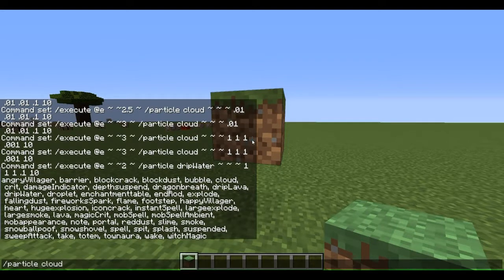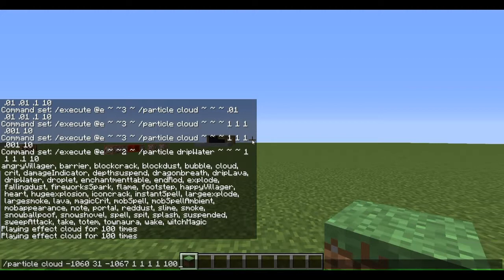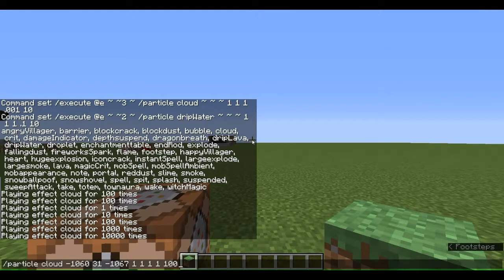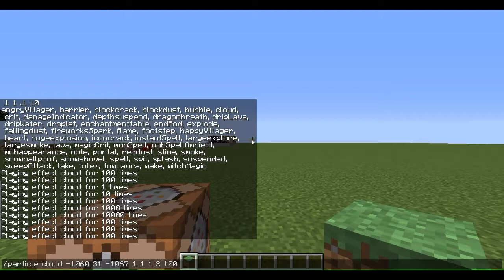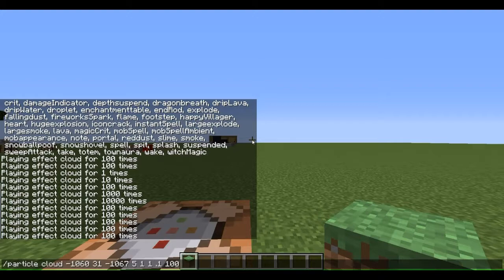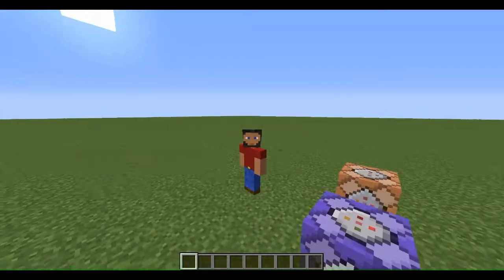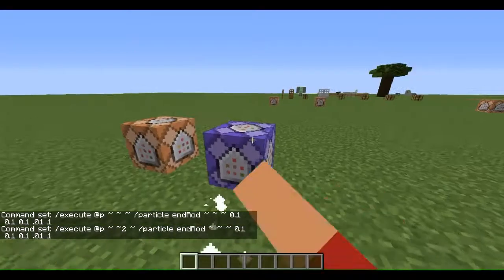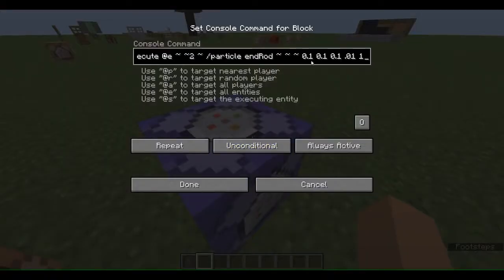Particle Command Explained in Minecraft